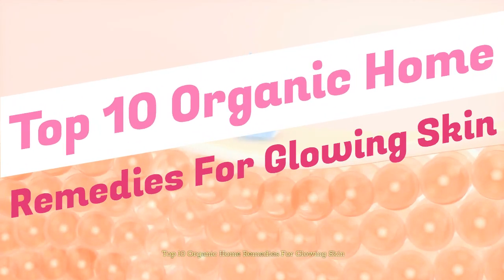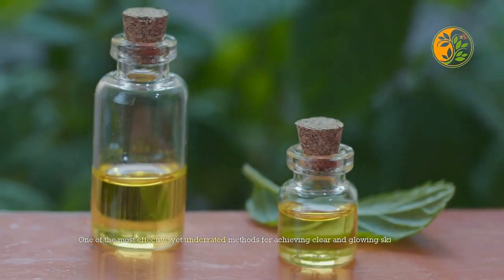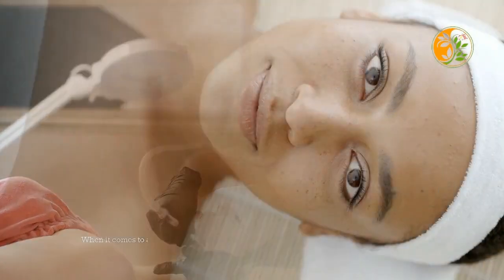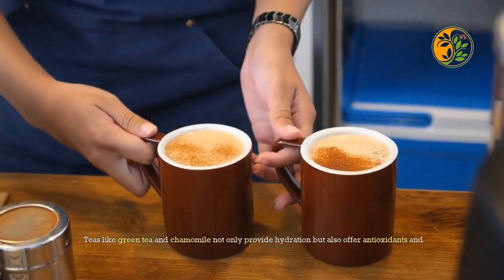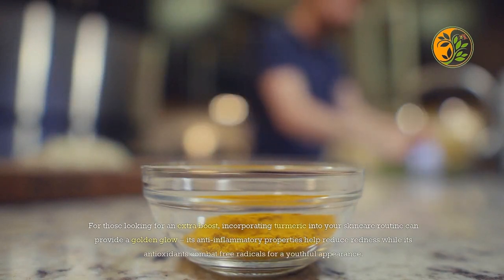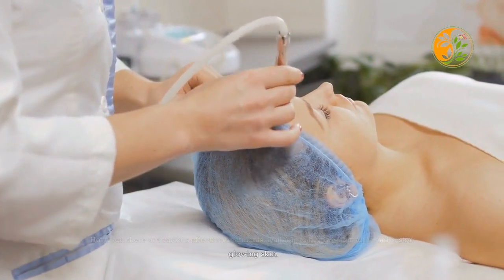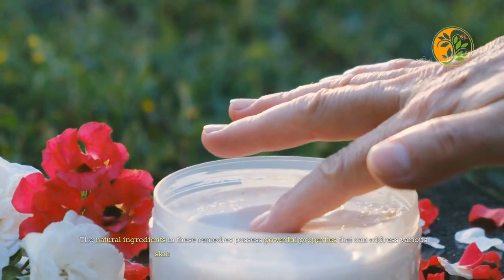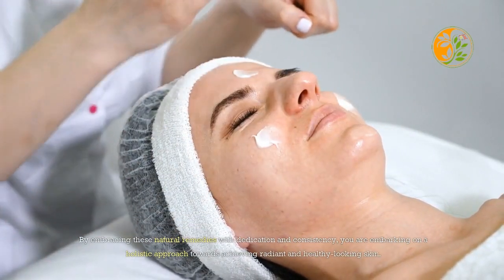Top 10 Organic Home Remedies For Glowing Skin | Glowing Skin Organic Home Remedies Best 10 Tips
find out more about Prevent Heair Loss With 7 Best Home Remedies" , you must

This video is about "7 Best Natural Home Remedies To Prevent Hair Loss  subject information but we also try to cover the   subjects:
-7 Best Natural Home Remedies To Prevent Hair Loss | Prevent Heair Loss With 7 Best Home Remedies
-7 Best Natural Home Remedies To Prevent Hair Loss
-Prevent Heair Loss With 7 Best Home Remedies

We know that you're visiting our video because you wish to find out even more regarding 7 Best Natural Home Remedies To Prevent Hair Loss | Prevent Heair Loss With 7 Best Home Remedies
I'll reveal you something stunning, so take a deep breath and enjoy the following video
Follow our video clips about 7 Best Natural Home Remedies To Prevent Hair Loss | Prevent Heair Loss With 7 Best Home Remedies and also various other similar topics on

That brings us to the end of this description, however if you want more complimentary "7 Best Natural Home Remedies To Prevent Hair Loss | Prevent Heair Loss With 7 Best Home Remedies" suggestions, visit our
I hope this video labored and I assisted you decide. For the very best gives check out the hyperlink above.

Instruments and Supplies Used In This Video

🔴Channel in order for you

Improve your well-being with our trusted and reliable information on natural healthcare solutions."